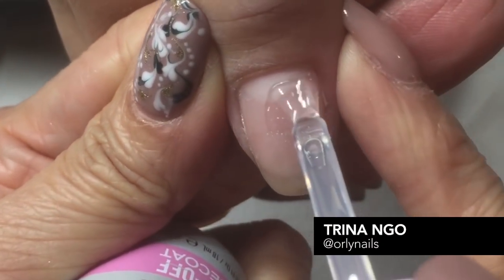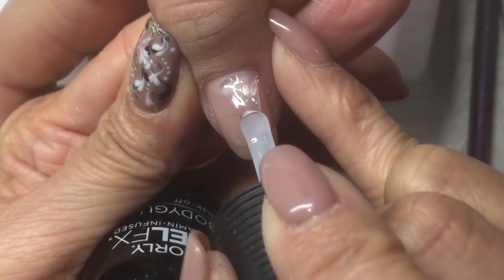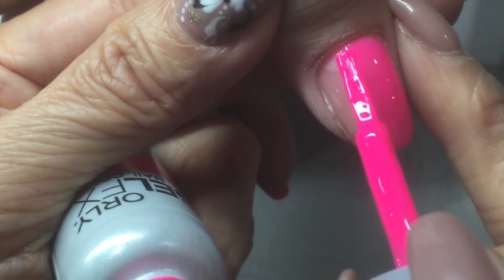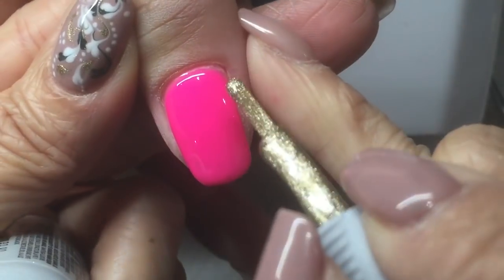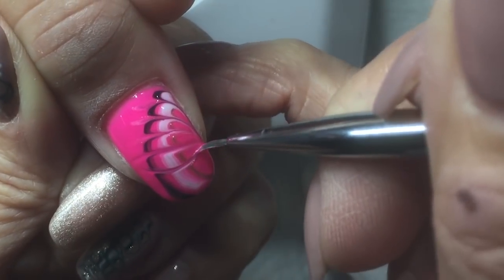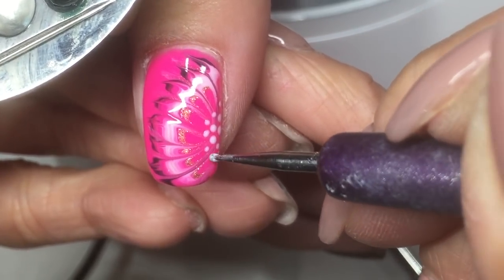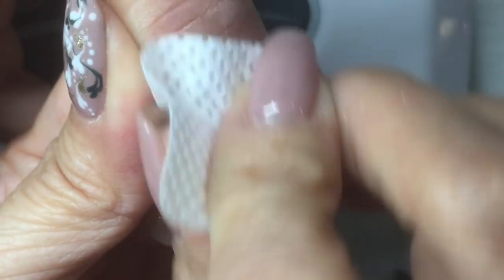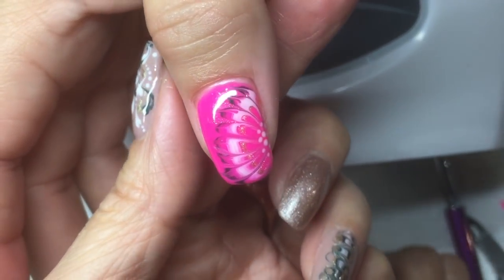Hot Pink Nails: Abstract Floral Gel Nail Tutorial With a Dotting Tool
Orly Beauty educator Trina Ngo shows how to create a simple abstract floral design using Orly's Easy-Off base coat, BodyGuard vitamin-infused soak-off builder gel, and GelFX in Beach Cruiser hot pink at the International Salon & Spa Expo in Long Beach, Calif.